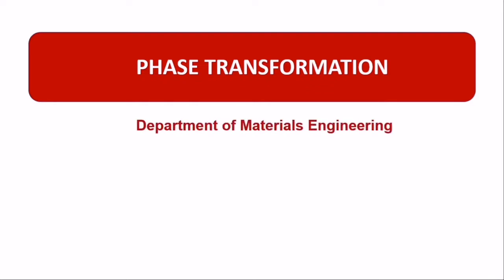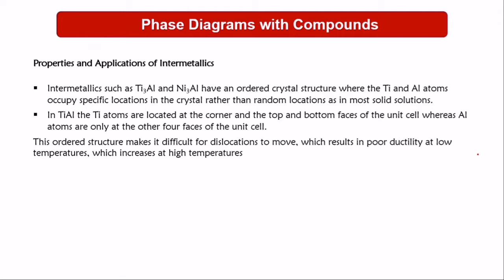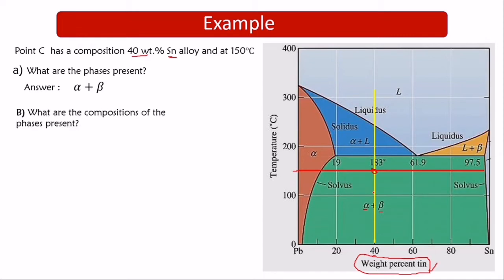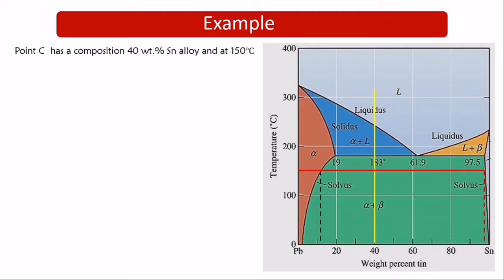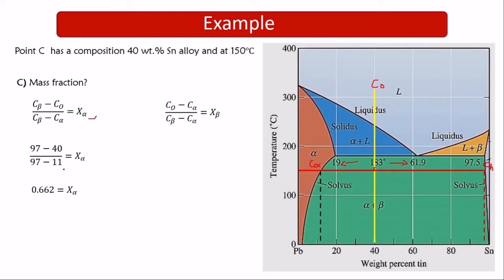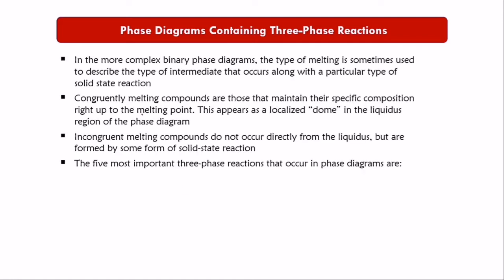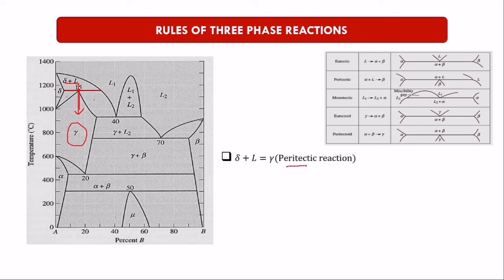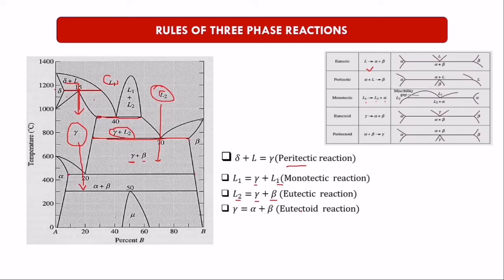Phase Transformation - Lecture 3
In phase Transformation lecture 3, the fundamental concepts of phase diagrams and their significance in understanding phase transformations are explored. The lecture begins with an introduction to the various types of phase transformations and the importance of phase diagrams in predicting them. The speaker then delves into the thermodynamic principles that underlie phase transformations, including Gibbs' phase rule and the lever rule. The lecture also covers the construction and interpretation of phase diagrams, including binary phase diagrams and the use of tie lines. Finally, the speaker discusses the practical applications of phase diagrams in various fields, such as metallurgy, materials science, and geology. By the end of the lecture, students will have a solid foundation in the principles of phase transformations and phase diagrams and their relevance to understanding the behavior of materials under different conditions.